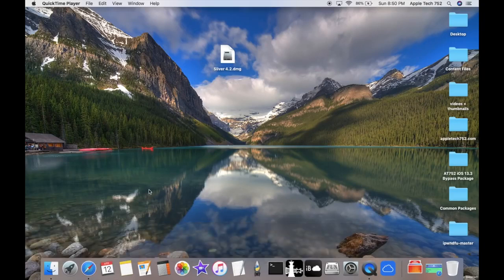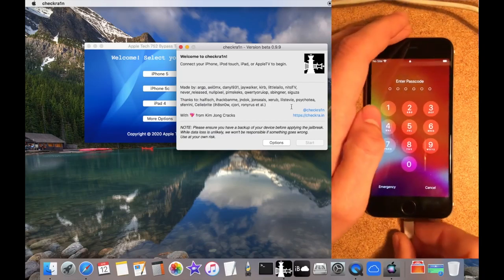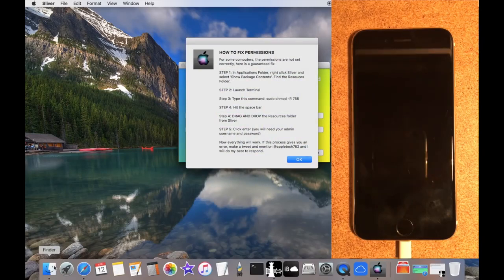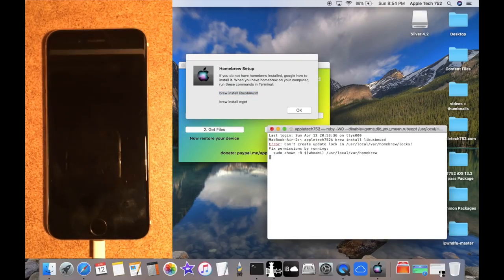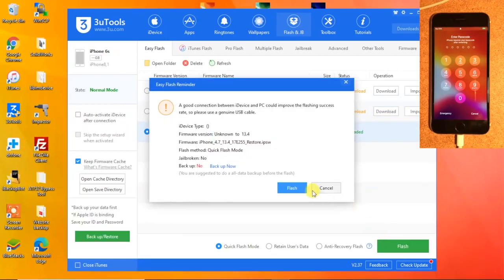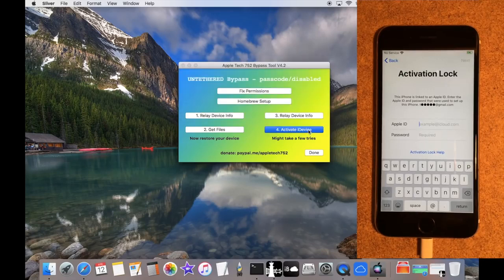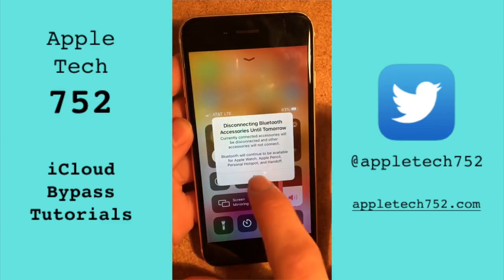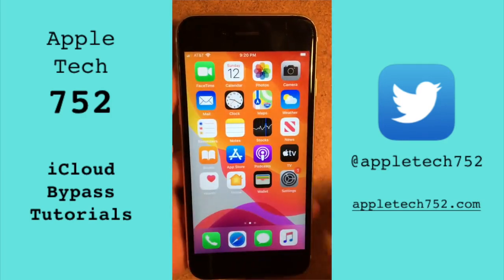(MAC VERSION) Untethered Passcode unlock with Cellular data, Calls, SMS!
Tham gia thảo luận tại cộng đồng iPhone Jailbreakers cho người Việt tại

Sliver 4.2 is the most powerful Bypass Tool ever! Packed with dozens of features and a stunning user interface with a dark mode, version 4.2 is now engineered to run on ANY MacOS version (High Sierra all the way up to Catalina!).

Compatibility:
Supports all checkra1n-compatible passcode locked/disabled devices on iOS 12.2 to the latest version of iOS 13.x.x. Device needs to be activated already, cannot be iCloud Locked. I am working very hard with tons of other devs to finish the iCloud Locked cellular fix.

Frequently Asked Question: Can I use the files of another activated device of the same model?
No, the files are unique to every device by IMEI/SN/UDID, so they need to be from the same device.

Frequently Asked Question: How can I fix the "Unlock iPhone to Use Accessories" error?
If you get this popup, the best thing to do is let your device sit for an hour or two, which will hopefully reset BFU and the restricted usb access protocol. If this still does not fix it, you might want to try an older version of checkra1n. Some checkra1n versions work better than others, but it all varies device to device. If you've tried every possible version of checkra1n and you're still getting this error, then my last suggestion is to boot MacOS High Sierra (not in VirtualBox but as a new OS). Booting MacOS on top of Windows is much harder than booting Linux, but it is possible. Pro Bangla has some great tutorials for how to do this. My goal is for everyone to have a successful passcode bypass, for free.
From appletech752